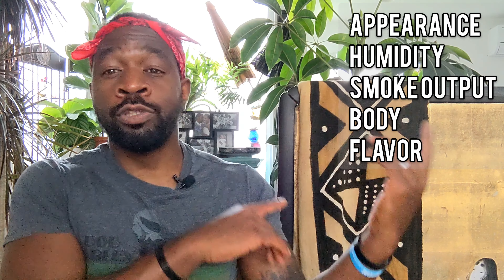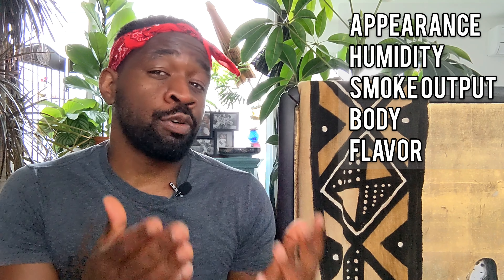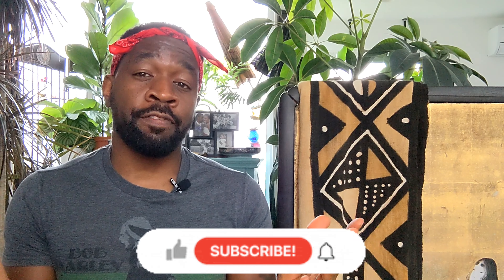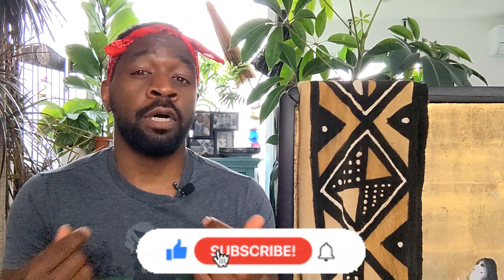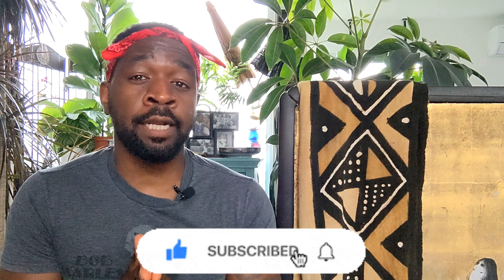Buyer's Guide: What makes a Good Cigar? pt. I ( Bonus episode)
answering, specifically, what makes a Good Cigar. providing the details that will separate the good, from the bad, from the ugly.

Vintage Cigars Buyers Guide will recommend the Top Cigars ( in my humble opinion) from a cigar brand and factory.  The Idea is to guide new and seasoned smokers to new options, that may appeal to their palette and wallet. I will do the research for you.

This is basically a cigar lounge for Youtube. This is designed for smokers searching for cigars for beginners to the cigar aficionado.; this is the everyday man's cigar review, as well as the taste makers;  smoking body, flavor profile, strength, cigar leaf ;  cigar wrappers, cigar binders, cigar fillers, and cigar accessories. this is cigar 101 with advanced ideas.

Time stamp tracking
00:00 intro
01:40 appearance
04:00 humidity
05:10 smoke output
06:04 body
07:00 flavor
08:00 the wrap up

FIRE!!!

I'm searching for the best cigars to fill my humidor. So this series will highlight cigars I've been collecting and shopping for based on the buzz, ratings, and brand recognition.